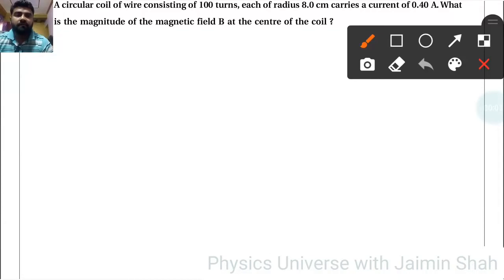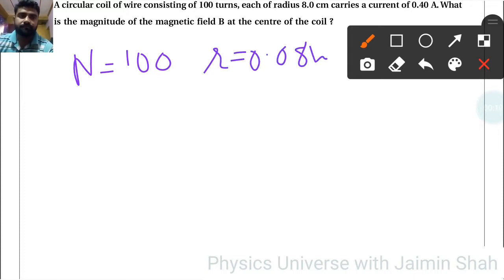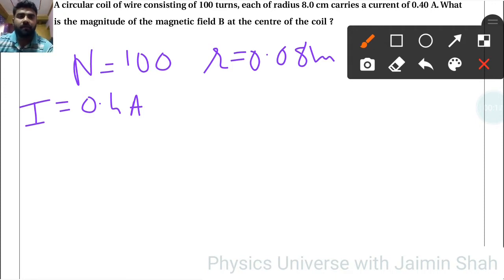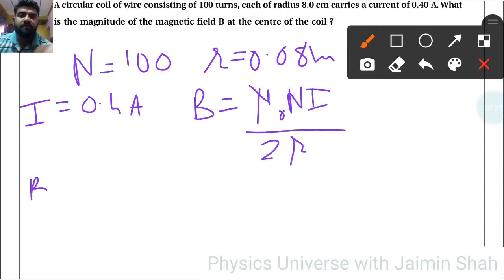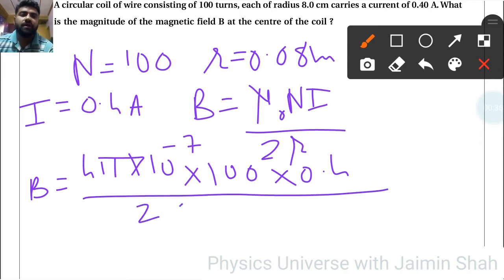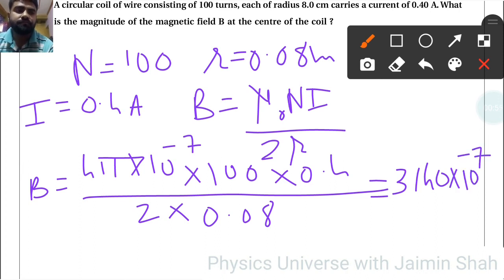NCERT Physics class 12 chapter 4 EXERCISE 4.1